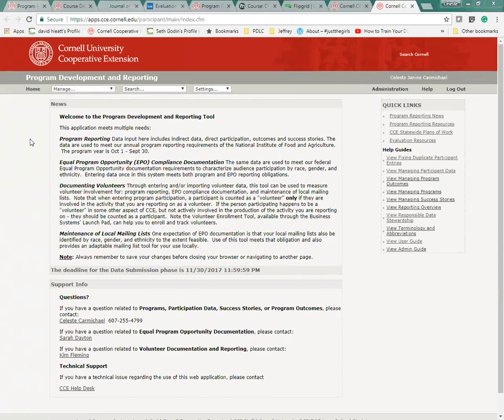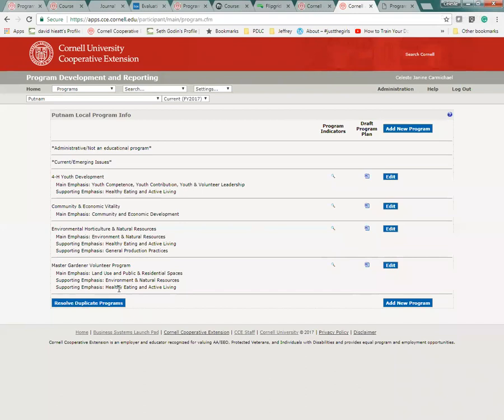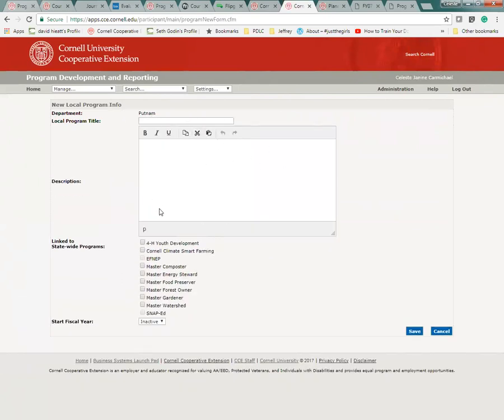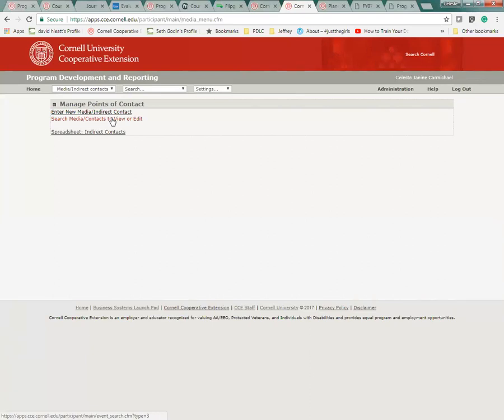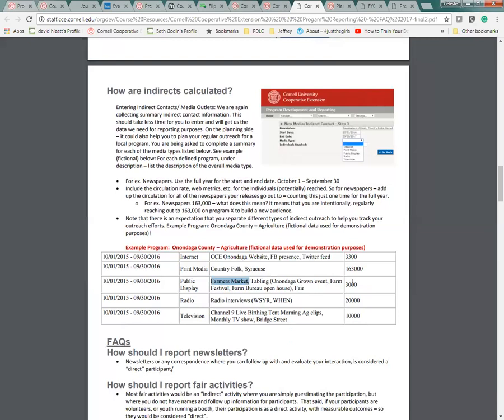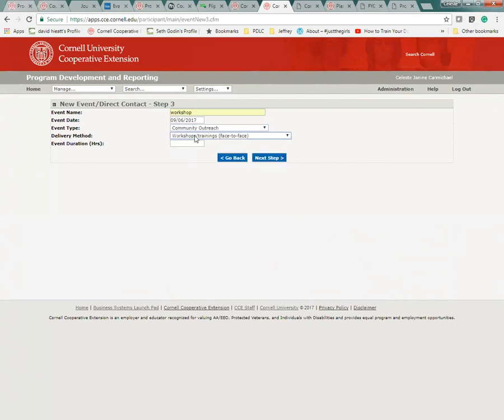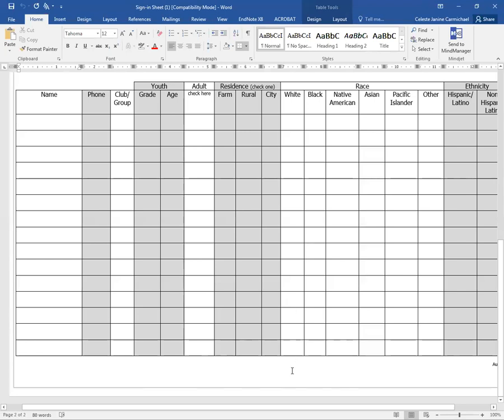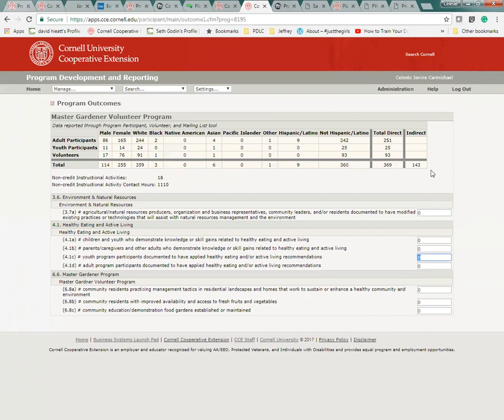Building Campus County Connections: Reporting tips for CCE Master Gardener Volunteer Program Staff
Celeste Carmichael, Program Development and Accountability Specialist, Extension Administration